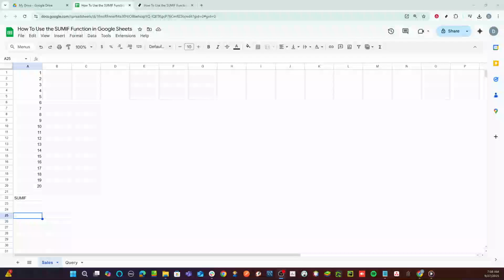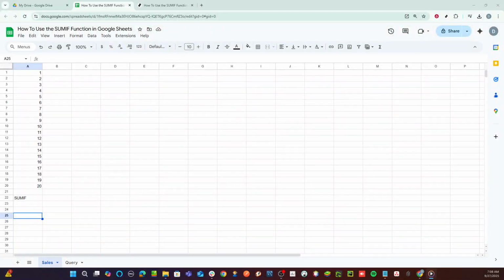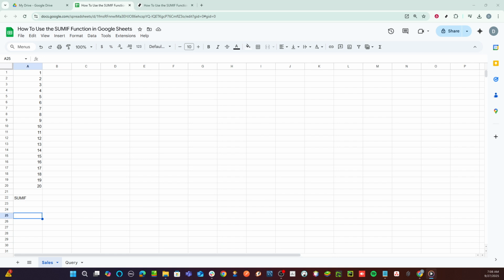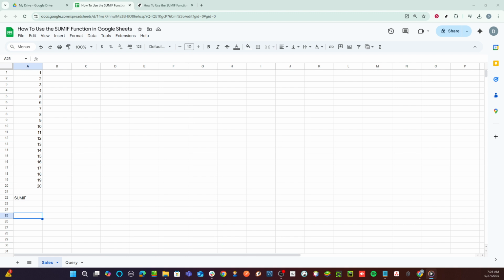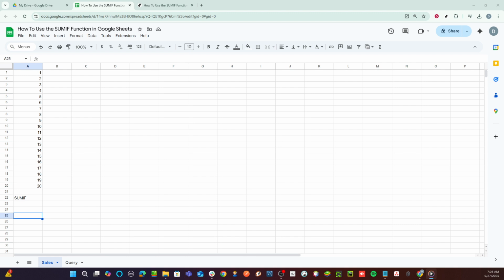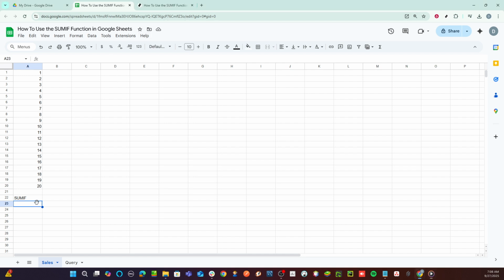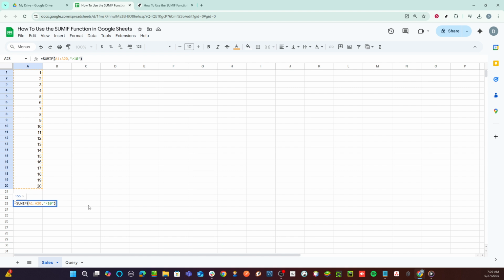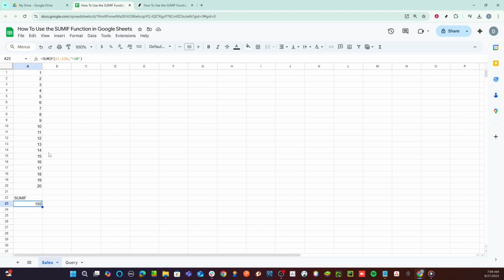How To Use the SUMIF Function in Google Sheets [2025 Guide]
In today's video we cover: SUMIF function, Google Sheets tips, Google Sheets, spreadsheet formulas, SUMIF tutorial, Excel vs Google Sheets, data analysis, how to use SUMIF, spreadsheet functions, Google Sheets formulas, SUMIF examples, beginner Google Sheets, data management, financial analysis, Google Sheets for beginners, learn Google Sheets, formula guide, spreadsheet basics, data organization